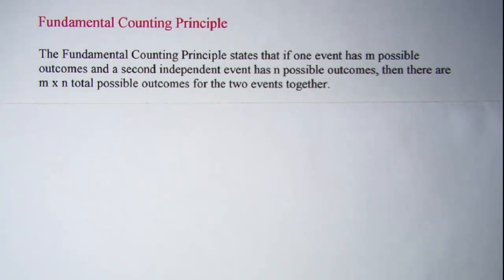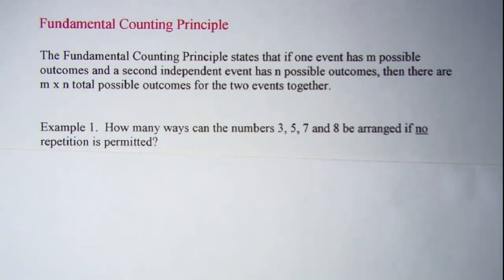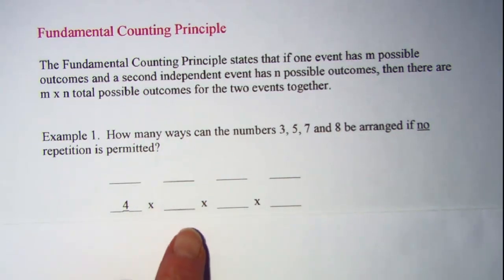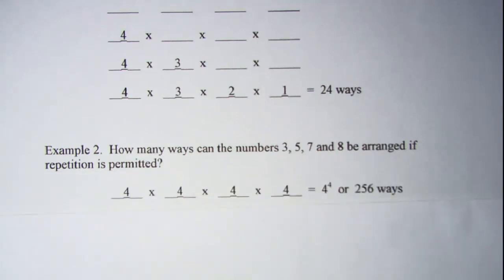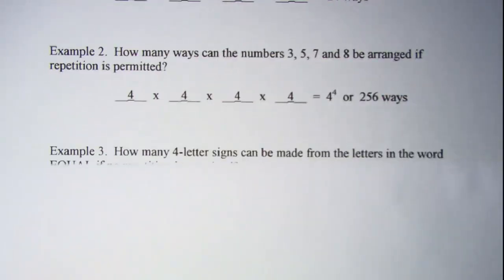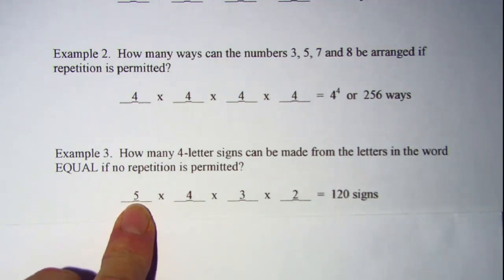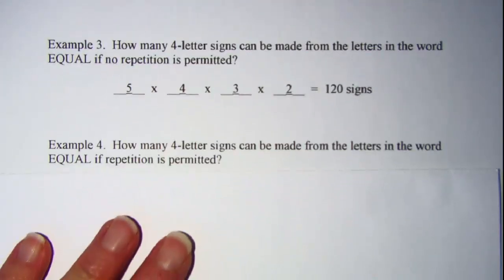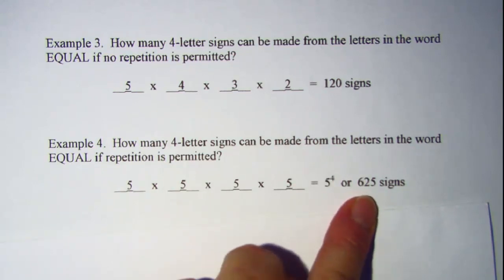Fundamental Counting Principal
Four problems are shown